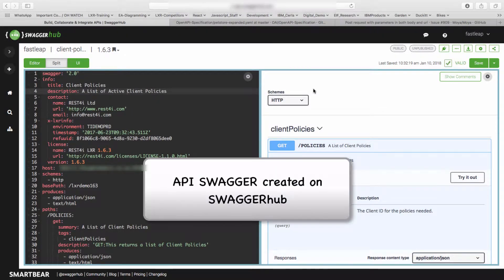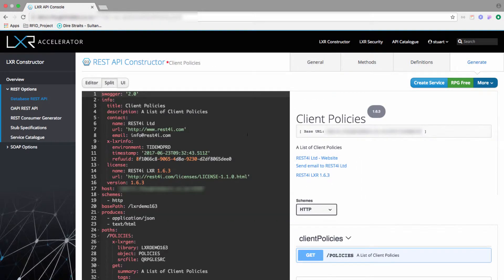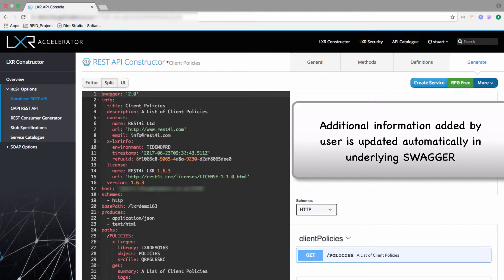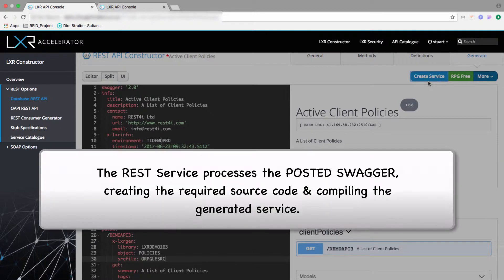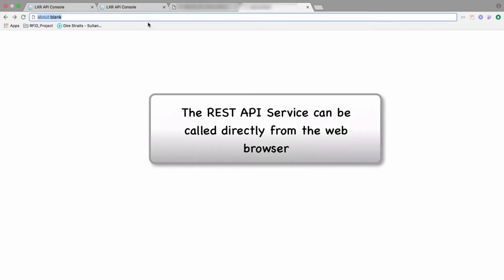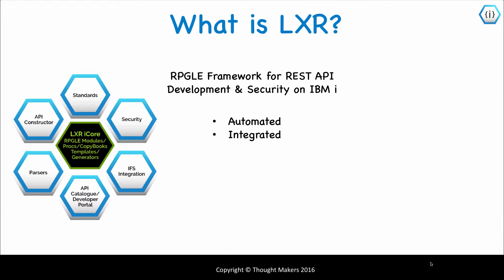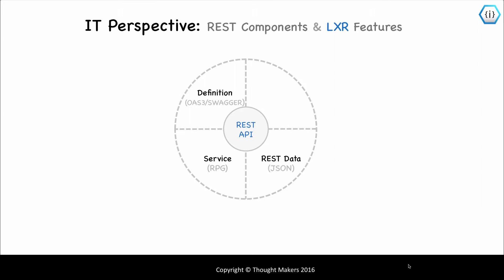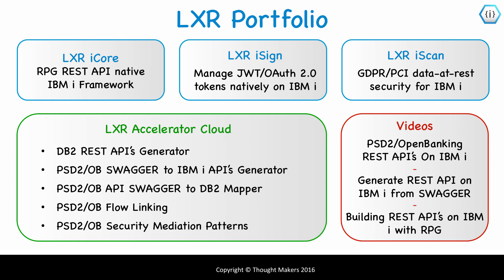Generate REST API on IBM i from SWAGGER (1080)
Video - LXR-iCore RPG REST services on IBM i

IBM i can now integrate natively with continuous delivery of REST API's for digital integration, PSD2/OpenBanking, Mobile, Web development directly from SWAGGER/OAS3 specifications.

LXR Accelerator is a Hybrid Cloud based solution that builds native IBM i RPG Rest Services from SWAGGER definitions.